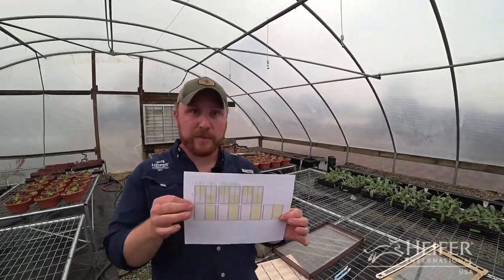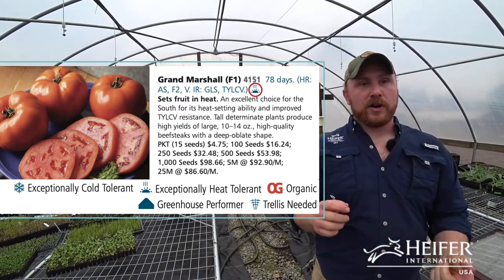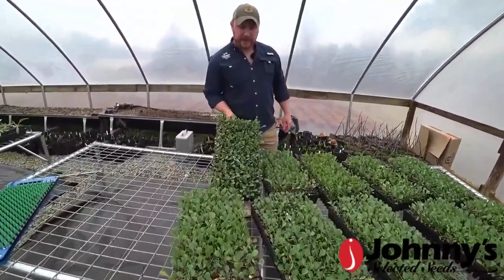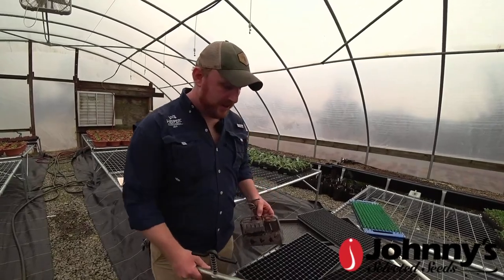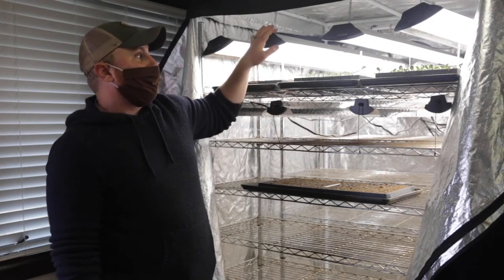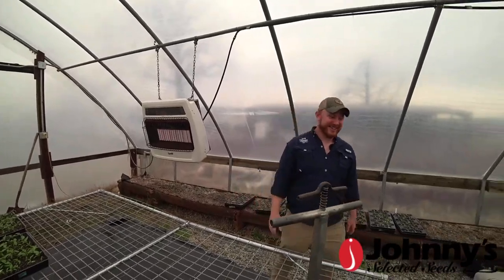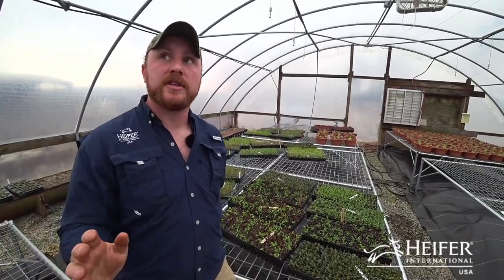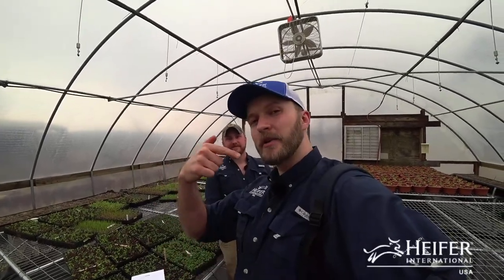Seed Starting Advice: Ordering Seeds, Soil Blocking, Germination Chamber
Seed Starting Advice: Ordering Seeds, Soil Blocking, and Germination

Heifer USA Horticulture Specialist Sean Pessarra gives tips and techniques on how to start seeds indoors. In addition to demonstrating soil block makers, Sean showcases our greenhouse setup and homemade germination chamber. We highlight one of our favorite seed companies, winter sowing, and the difference between soil blocks vs trays.

Timecode
0:00 - Overview
1:55 - Ordering Seeds
4:05 - Variety Selection
6:17 - Starting Seeds
10:40 - Soil Blocking
13:18 - Seeding
16:23 - Germination
20:17 - Greenhouse Design
26:35 - Residential Volunteer Program